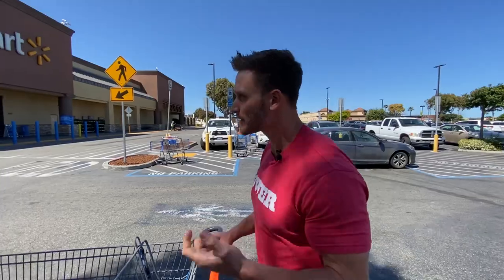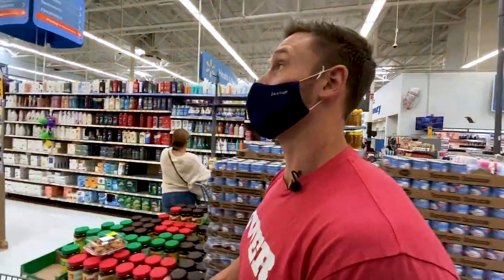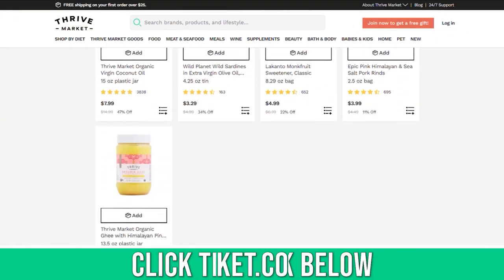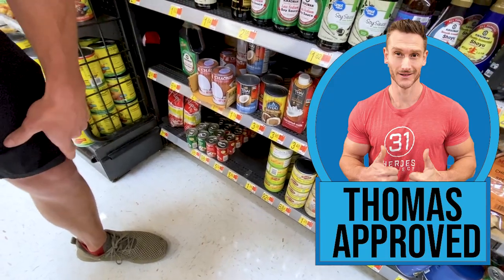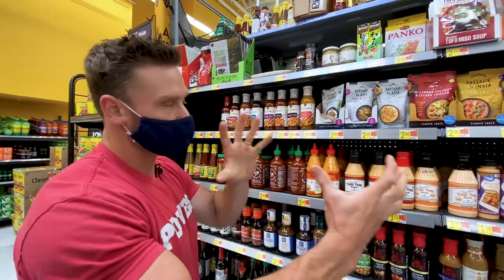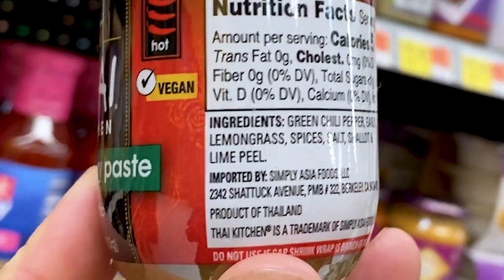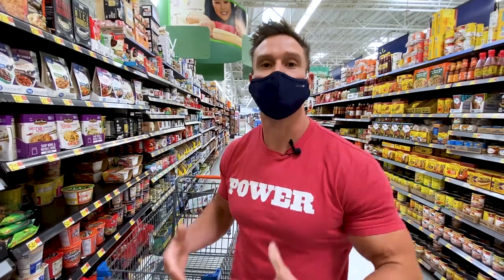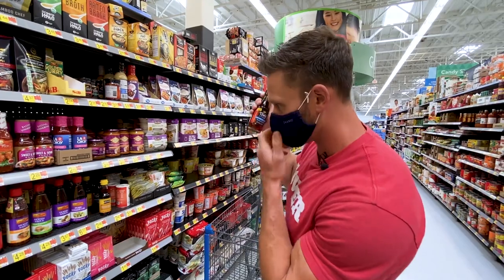Asian Foods to Eat on Keto - Come Grocery Shop with Me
Asian Foods to Eat on Keto - Come Grocery Shop with Me- Thomas DeLauer